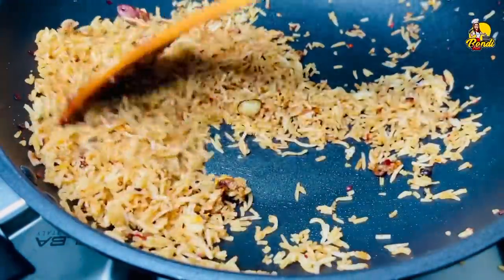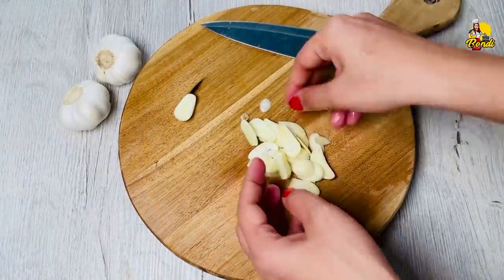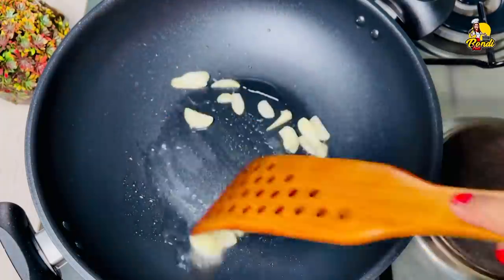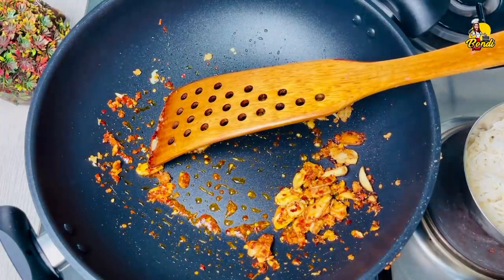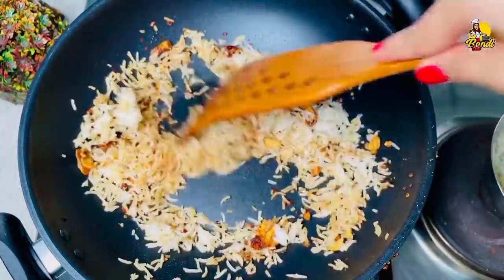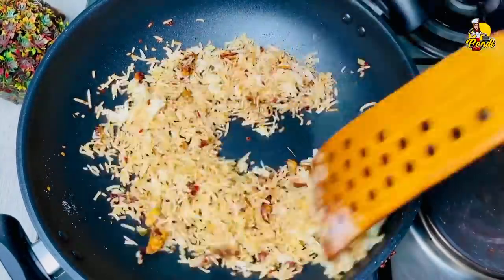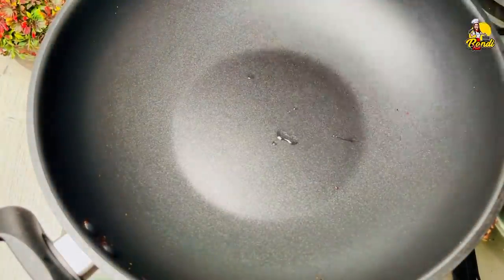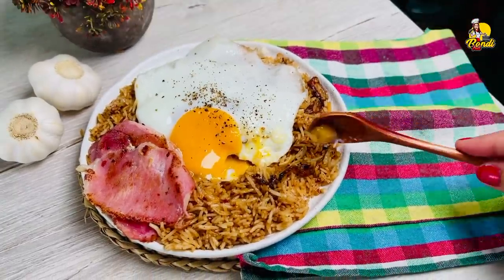ගෙදර ඉතිරි බත් තියෙනවද? එහෙනම් මෙහෙම හදලා බලන්නකෝ රස 👌 Garlic Fried Rice Recipe Bandi Full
මේ Garlic fried rice එක ඔයාට busy වෙලාවට උයන්න කම්මැලි වෙලාවට හරි ලේසියෙන් හදා ගන්න පුලුවන්..

අමුද්‍රව්‍ය
බත් කෝප්ප 1ක්
සුදු ලූනු බික් 7ක් (ලොකු)
සෝයි සෝස් මේස හැදි 2ක්
ලුනු
කෑලි මිරිස්
බටර් තේ හැන්දක්
Cooked Rice 1 cup
7 cloves of Garlic

Today, I’ll share the simple egg fried rice recipe.

This Super easy fried rice korean style recipe is the absolute BEST.  It’s quick and easy to make, customizable with any of your favorite stuffs and it's so irresistibly delicious. The most important thing about this fried rice Sinhala recipe is it only used 3 main ingredients, rice, eggs and onions. So this is super easy to make and super delicious egg fried rice recipe in 10 minutes.

We hope you will enjoy the video and will make your own Simple fried rice  using our Easy recipe. Please see with us your results by commenting on this video. Also, let us know if you like the video, or even if you don't the video, please give us advice, that will help us in making cooking recipes better.